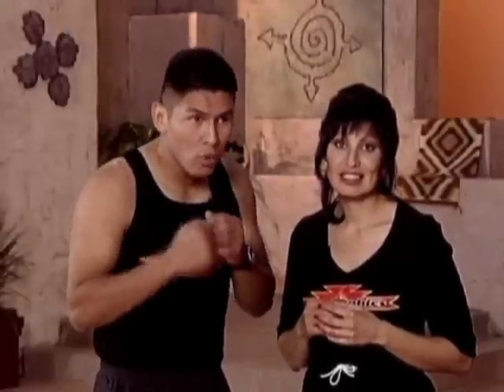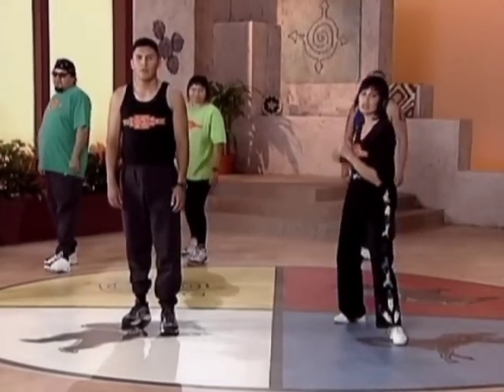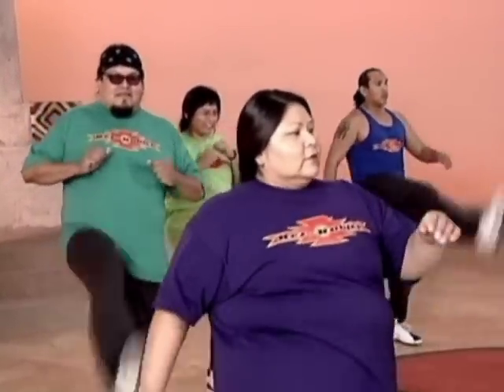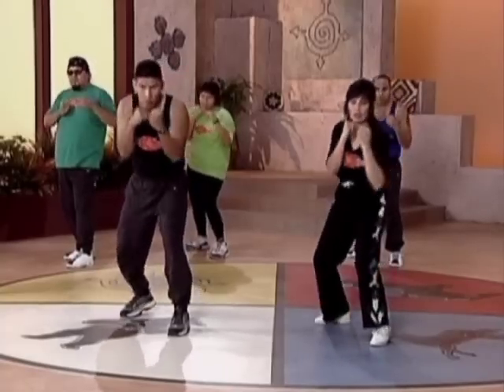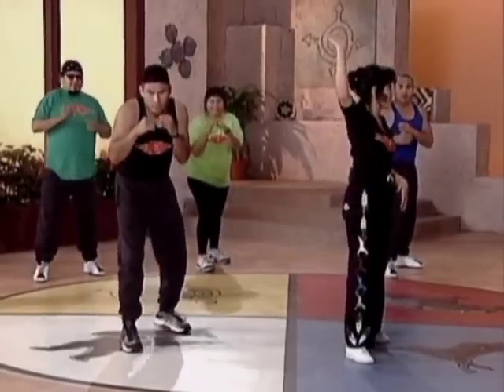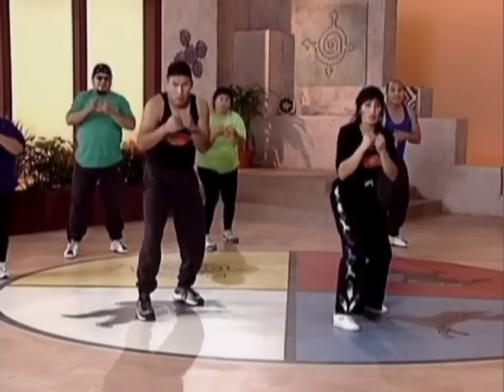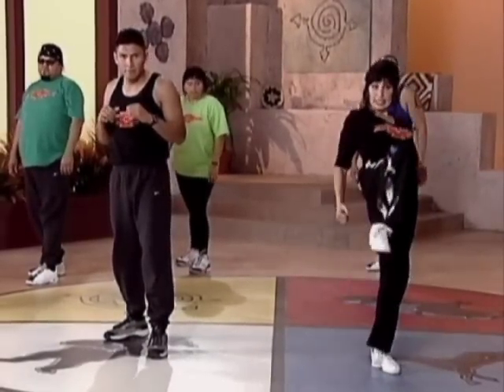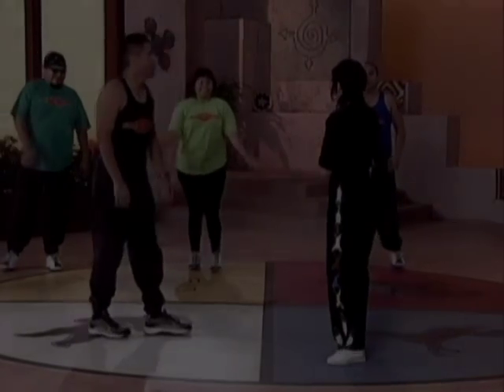Rez-Robics DVD Part 3: Shields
Produced by Navajo Health Promotion and Dreamcatchers, Inc